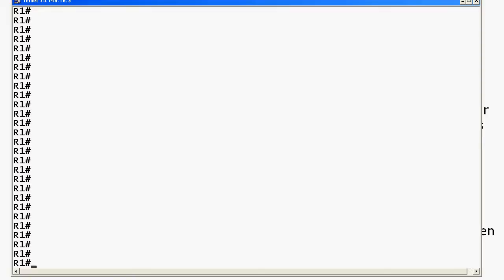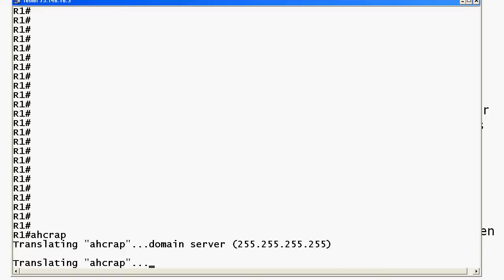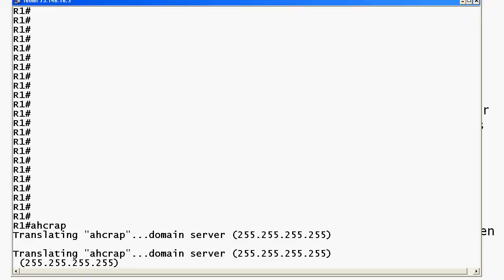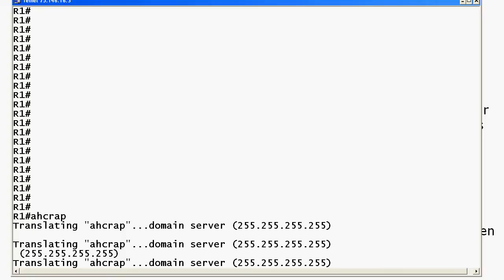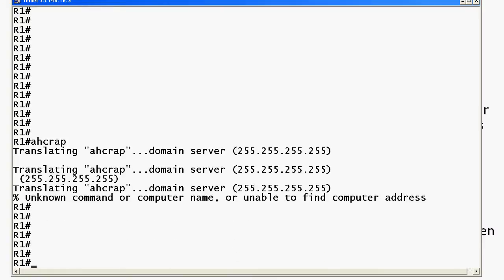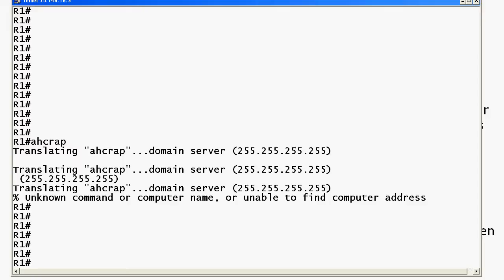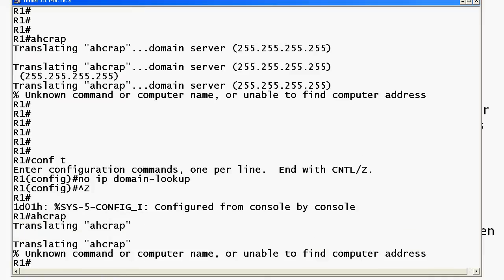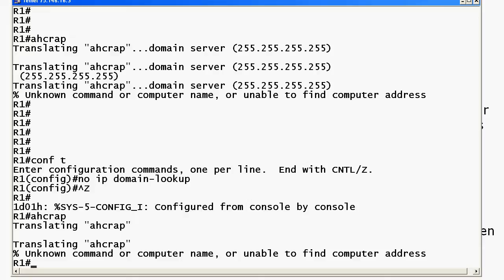IP Domain Lookup On Cisco Routers: A Three-Minute CCNA / NP Tutorial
- no gimmicks, no BS!

In today's Three-Minute Tutorial, you'll see the default IP domain lookup in action on a real Cisco router, and you'll also learn how, why, and when to turn this command off.

Chris Bryant
CCIE #12933
"The Computer Certification Bulldog":